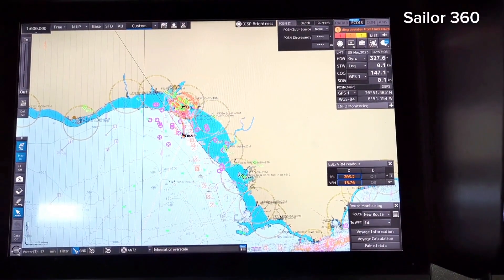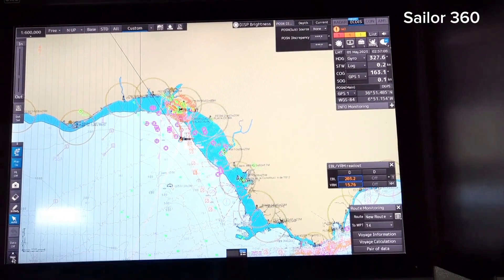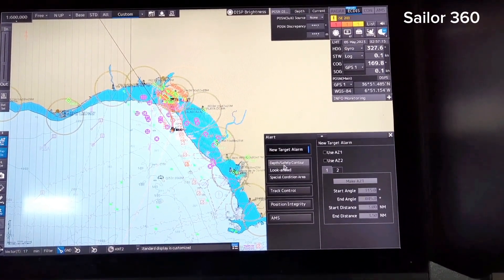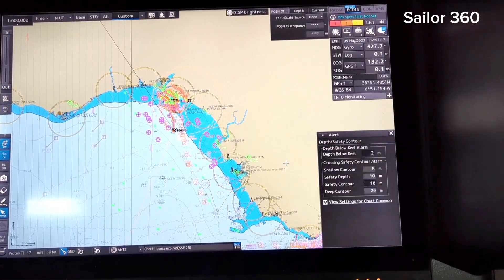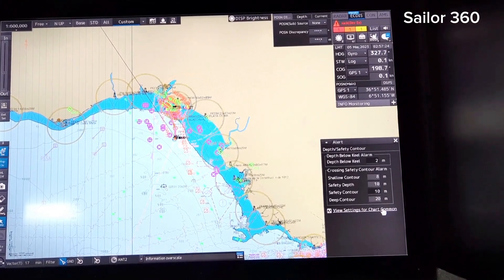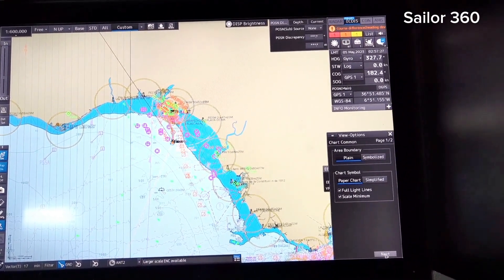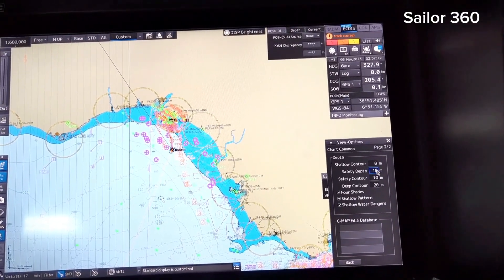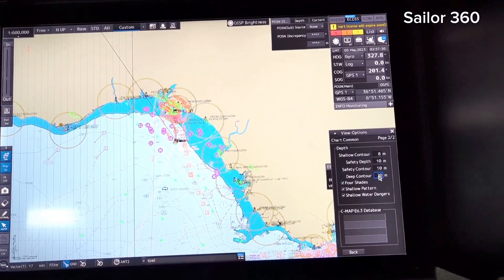How to change Safety depth, safety contour, deep contour, shallow contour value in JRC 9201 ECDIS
Sailor 360
selecting or changing contour values in ECDIS